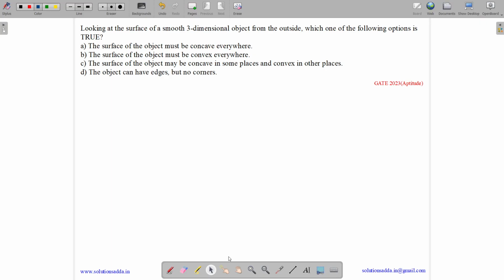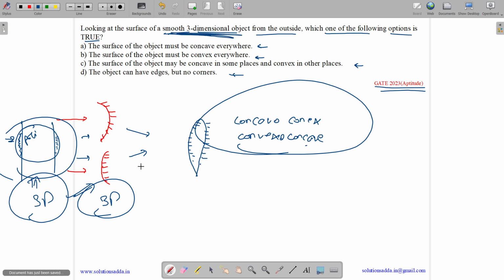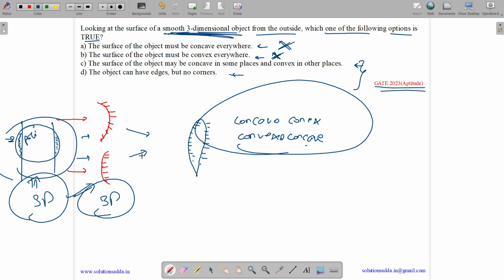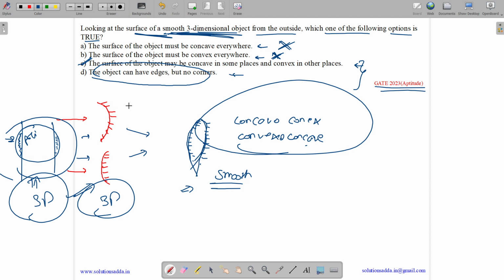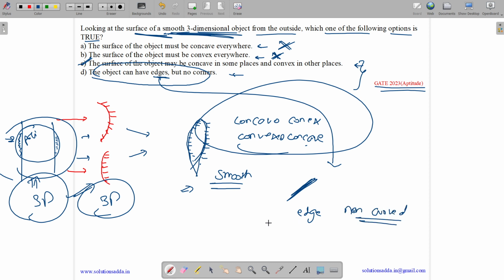GATE 2023 | APTITUDE | 3-DIMENSIONAL OBJECT | GATE TEST SERIES | SOLUTIONS ADDA | EXPLAINED BY VIVEK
GATE 2023 Q5: Looking at the surface of a smooth 3-dimensional object from the outside, which one of the following options is TRUE?